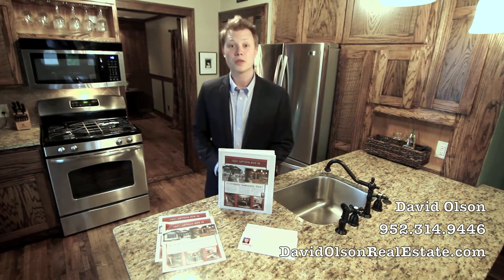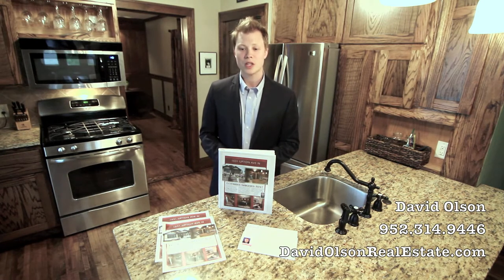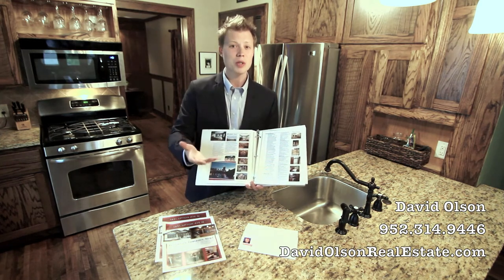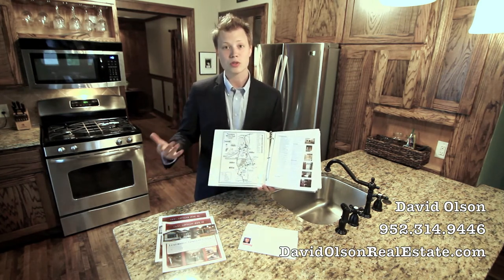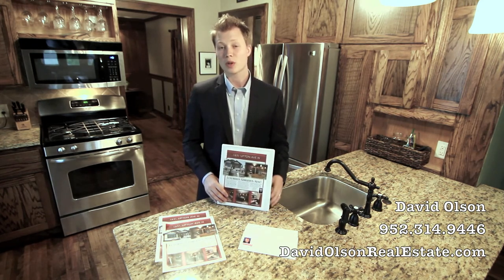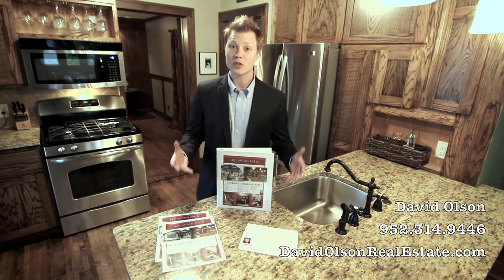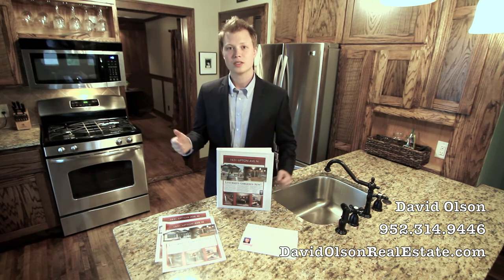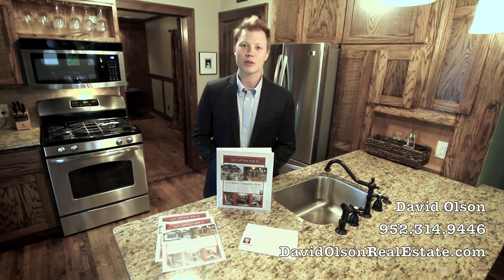Marketing Materials for Selling Your Home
When you decide to sell your home with the 'David Olson Team' you will get world class customer service and the most comprehensive and professional marketing plant sell your home for the most this challenging market can handle in the time frame that you want. Once you list your property with David Olson here are a couple things you can immediately expect.